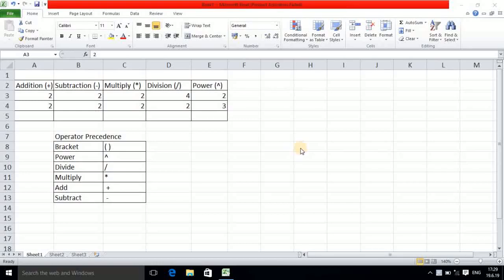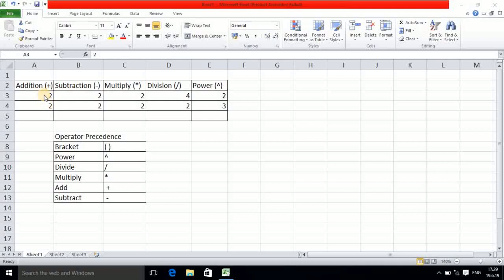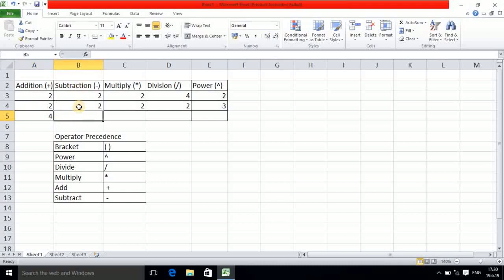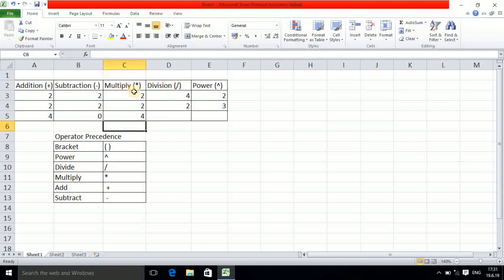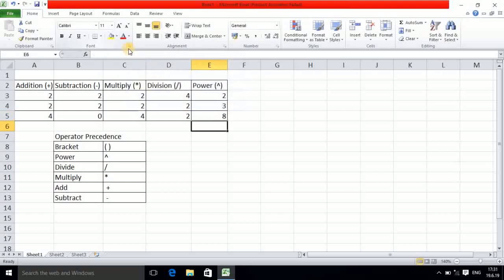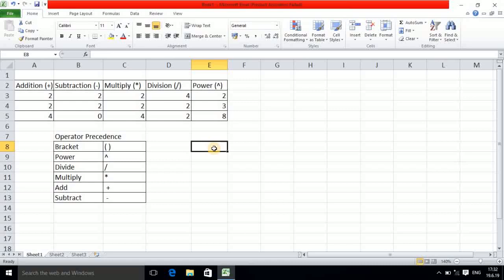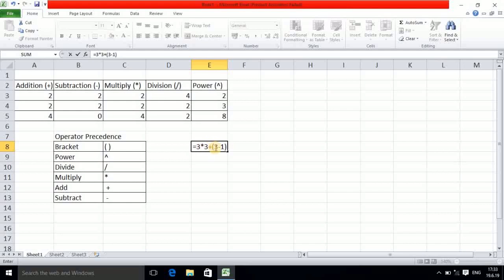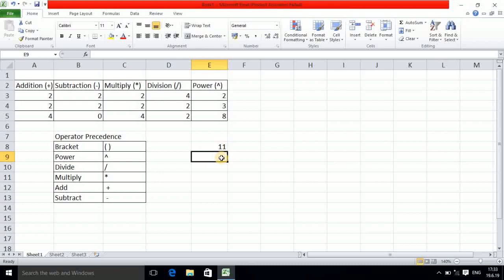Calculation and Operator Precedence in Excel,#7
In this tutorial we will see Calculation using formula and Operator Precedence in Excel.